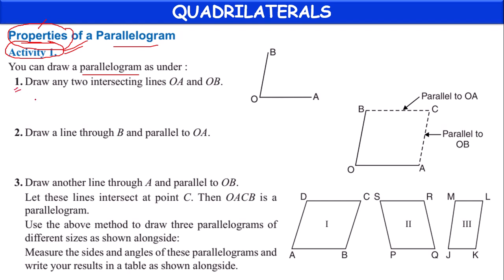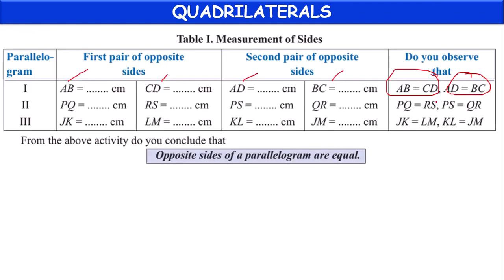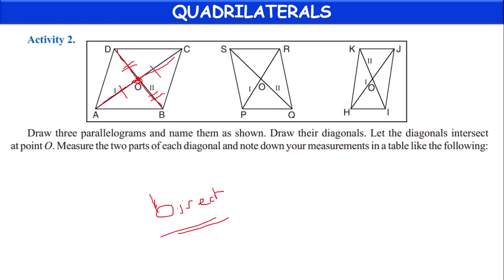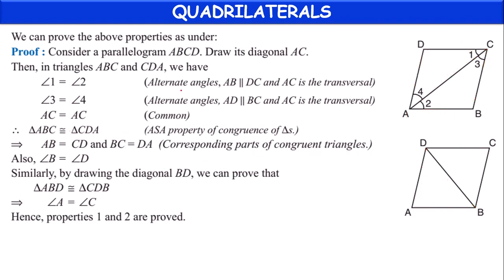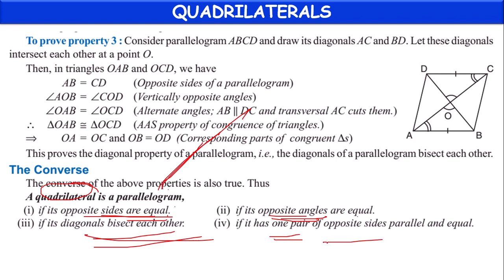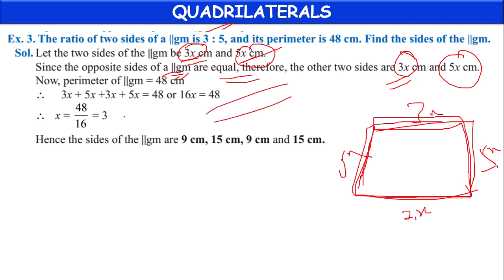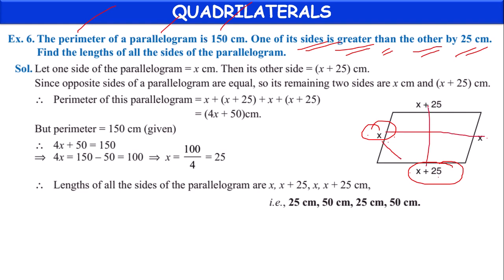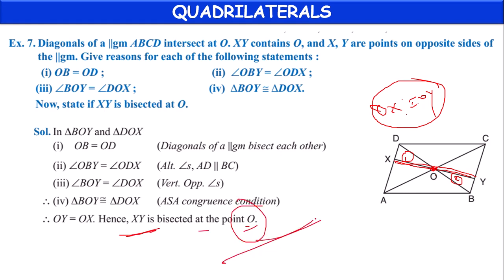8TH OLYMPIAD || MATHS || QUADRILATERALS || PART 03